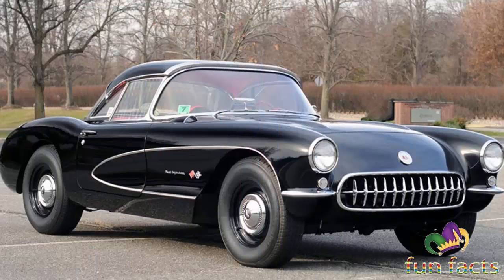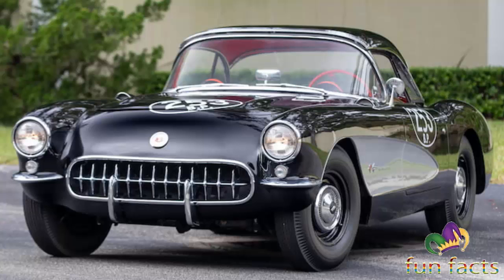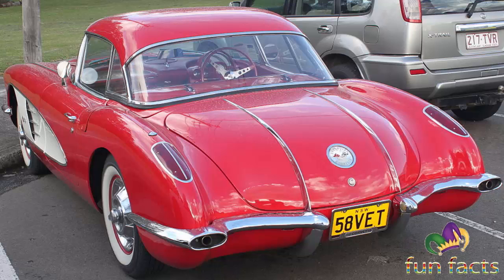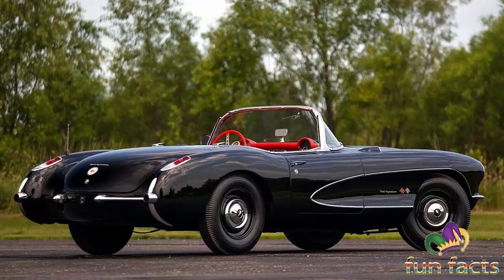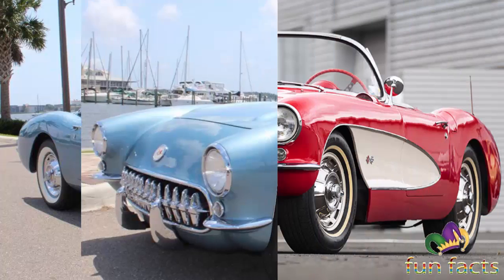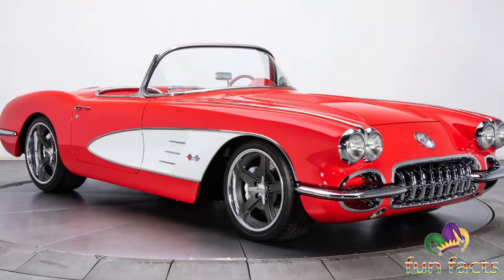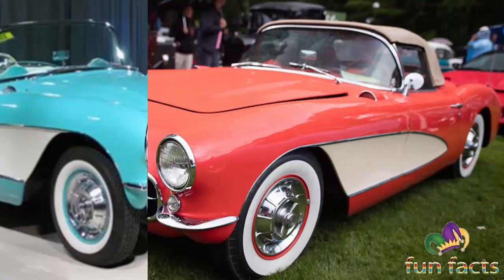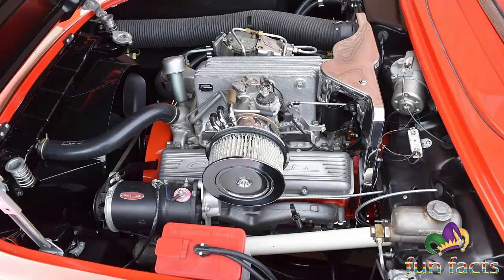1957 Chevy Corvette - 50's Classic Cars -1st Generation 1953 thru 1962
1957 Chevy Corvette - 50's Classic Cars -1st Generation 1953 thru 1962

Hello and Welcome to our Fun Facts Channel. Our Fun Facts Channel will be Innovative in showcasing mostly videos for custom cars, vintage cars, race cars, classic car shows, hot rods, street rods and all exotic sports cars from around the world.

Fun Facts is a huge vintage enthusiast and we love to make videos for the following exotic cars.  So our channel will be creating daily videos on Porsche turbo, Porsche gt3, Porsche Carrera, and we will be following the concourse circuit each year to bring you the best of the best custom car shows.

We also wish to make videos on topics from motorsport.com

As we try to grow our channel we will be making videos on the topic for all the racing exotic cars such as the Lamborghini racing team, Ferrari racing team, BMW racing team, Mercedes racing team, and the Chevy Corvette racing team.

We know that the car world includes vintage corvettes and the Mclaren GT and the Mclaren 720S.

So for all of the favorite racing teams, we will also be creating videos for the famous Ferrari F8 and the Aston Martin and how could we ever forget to include the Audi R8 and the Mercedes-Benz AMG GT.

I believe the video series we will be starting today may just turn out to be the crowd favorite because these cars have taken over the world's popularity the now-famous Lamborghini Aventador and the Lamborghini Huracan.

We have you covered for all indoor and outdoor Custom Car Shows. If there are Fun Facts to be found we will create a video for you!

This music is perfect to use for your adventure videos.